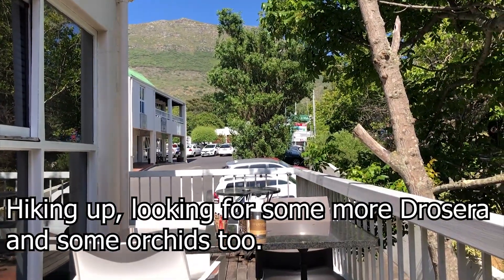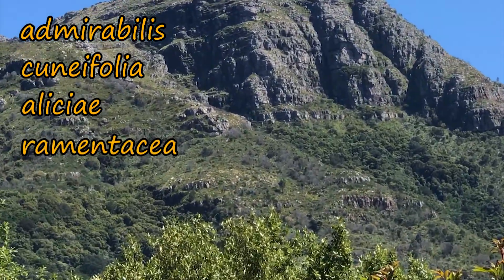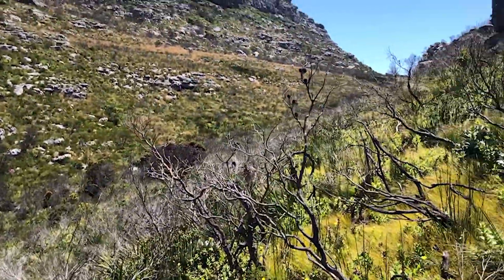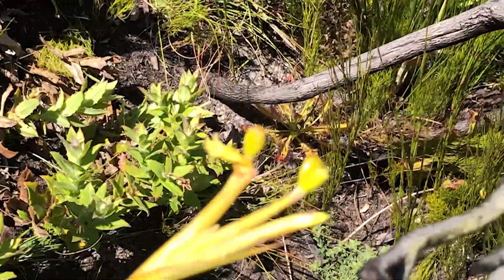Finding Drosera Capensis on Table Mountain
We searched for more carnivorous plants in the wild, and found some wild sundews (drosera). The very first plant colony we found, were drosera capensis. The site we searched at was actually 2 mountain ranges, table mountain and orangekloof (?). And i ended up with an injury.

drosera capensis, drosera, sundew, cape sundew, cape drosera, carnivorous plants in the cape, table mountain.